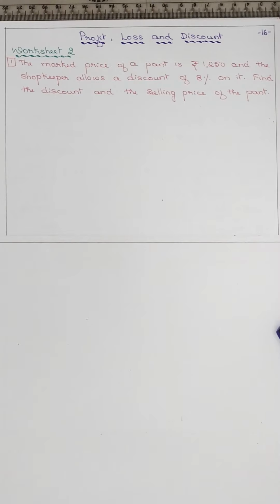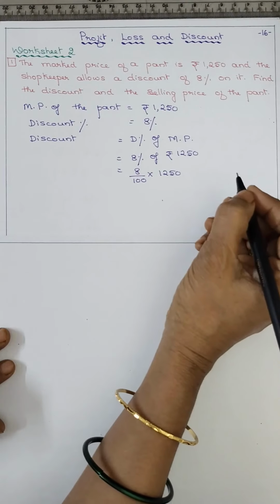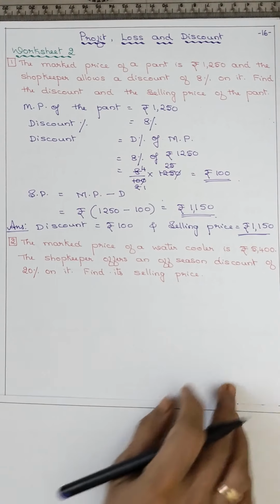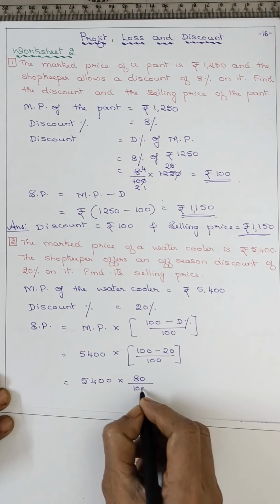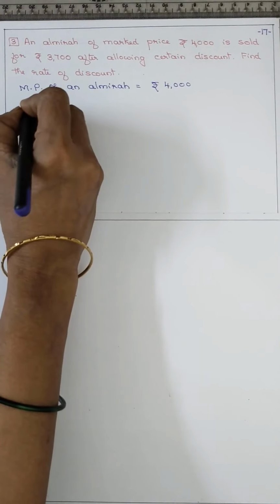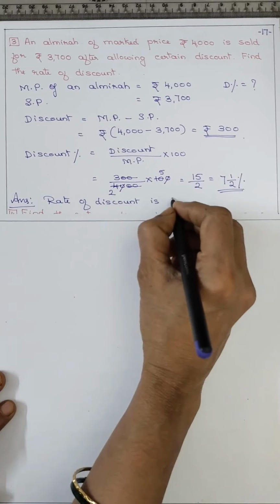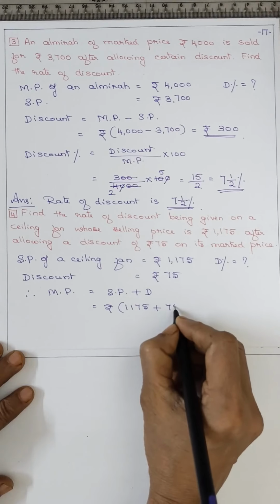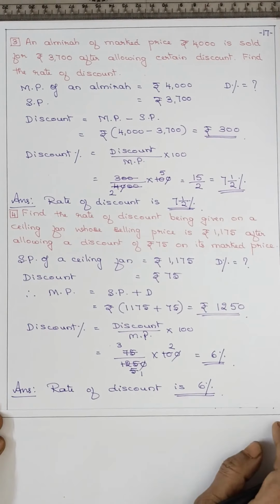8th Std (DAV syllabus) PROFIT, LOSS AND DISCOUNT W.S.-2 (part1)